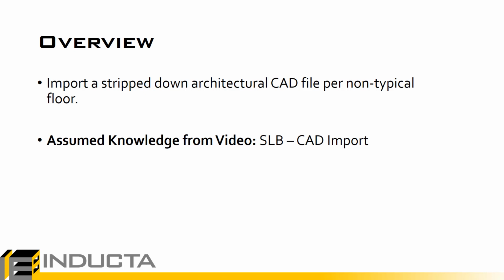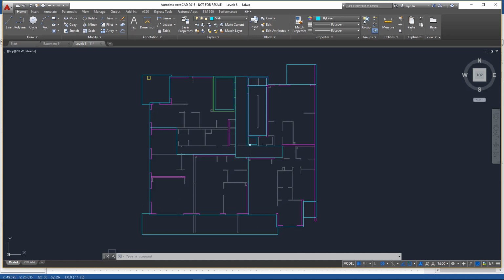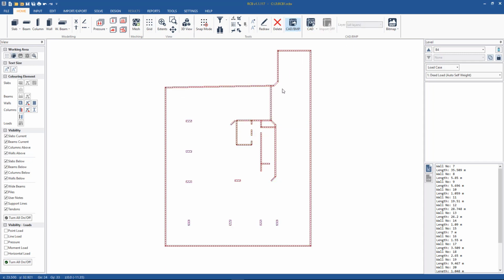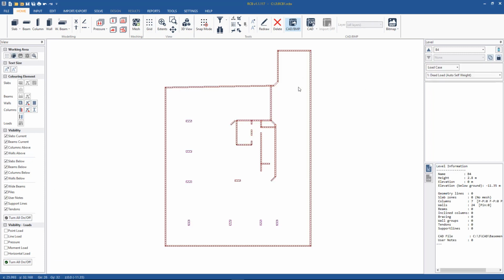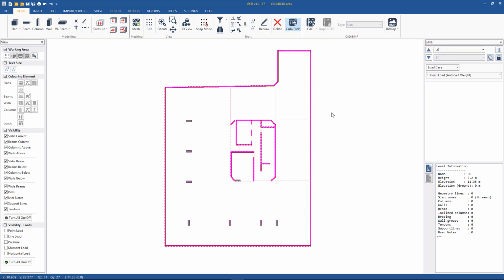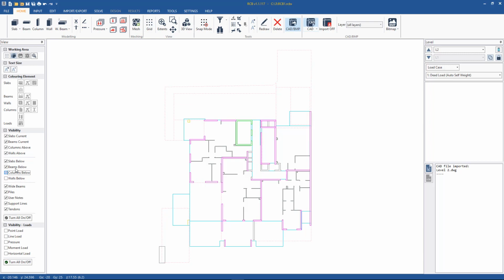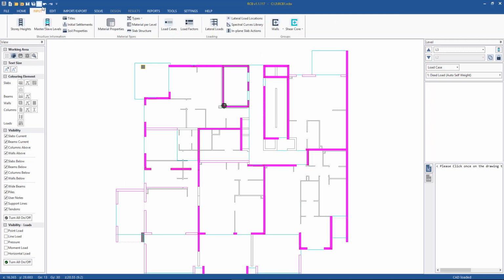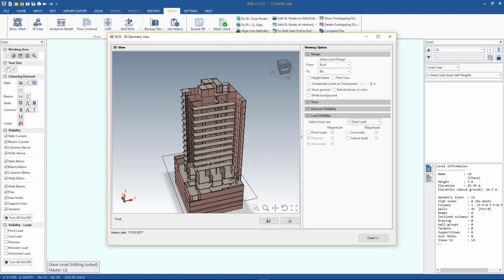RCB 2 - CAD Import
Model courtesy of Knight Consulting Engineers.

This video will build on the SLB CAD import video and show how to import multiple CAD files into a single RCB file and will mention additional considerations for RCB.

Prerequisite Videos / Assumed Understanding:
SLB - User Interface
SLB - CAD Import

 • Prepare CAD Files - 0:45
 • Load Cad File - 04:20
 • Import Structural Elements - 04:30
 • Column Wall Hatching Above / Below - 07:10
 • Set Reference Point / Align Cad to Reference Point - 14:25